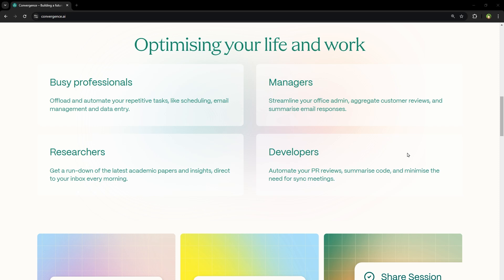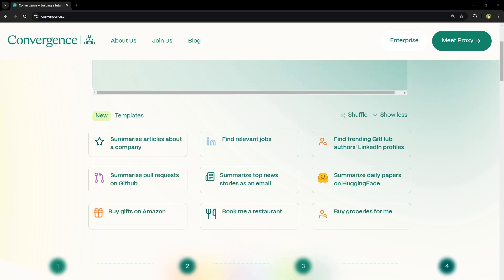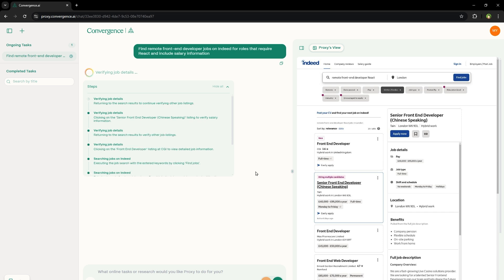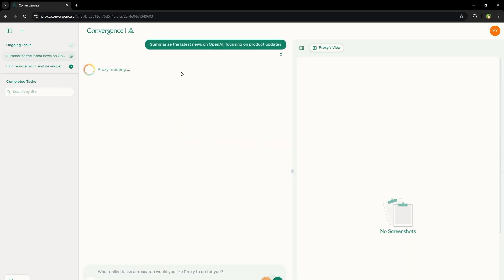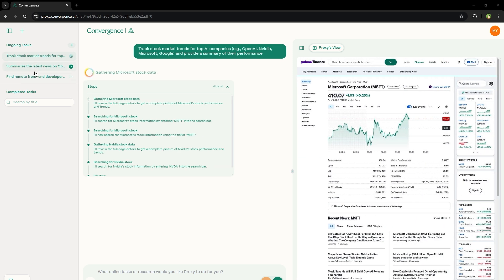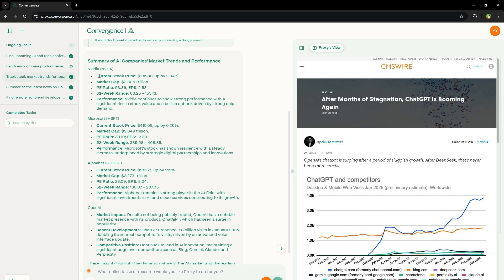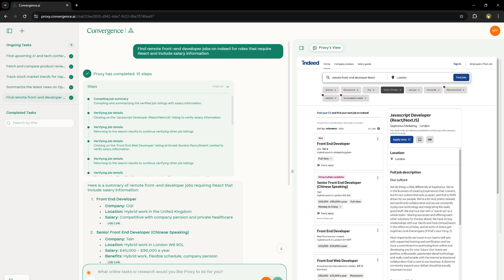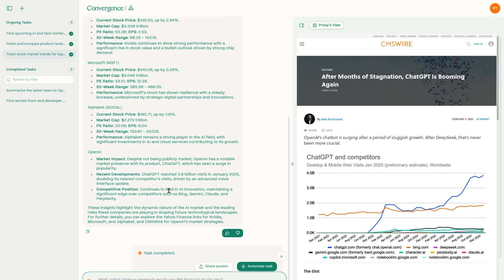This AI Automates Your Life | You’ll Never Work the Same Again!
You can automate any task on the web, repeat it, schedule it, put it on auto pilot and save a lot of time. This is literally mind boggling but it's here. AI will save your time and save you to do boring repetitive tasks. This AI is for busy professionals, managers, researchers, developers and for everyone. I am going to use it for free, in front of you and show you what can it do.

Process is simple:

You want to get something done online?
Type message and send
Sit back and relax
Leave your computer

This AI will get the job done and get back to u with results. You can even ask it to repeat that task whenever you want and it will do that. This is recursive automation.

Following are some use cases I can think of:

- Summarize online articles
- Find and hunt relevant jobs on daily basis
- Summarize top news from any category
- Ask recommendation for restaurant booking, gits and groceries
- Job searching and application tracking
- Market research and competitor analysis
- News aggregation and summarization
- Product reviews and comparison shopping
- Investment research and stock market insights
- Real estate listings and price tracking
- Academic research and paper summarization
- Social media monitoring and trend analysis
- Government policy and regulation updates
- Travel deals and itinerary planning
- Event discovery and ticket price comparison
- Local business discovery and service reviews
- Customer sentiment analysis from online reviews
- Patent and intellectual property research
- Legal case law and precedent search
- Freelance gig and contract opportunity discovery
- Price tracking and discount alerts
- Sports news and live score updates
- Medical research and health news tracking
- Automated report generation from online data
- Cybersecurity threat intelligence monitoring
- Cryptocurrency and blockchain market analysis
- Online course and certification discovery
- Scientific discovery and innovation tracking
- Resume and cover letter optimization based on job trends
- Government grants, scholarships, and funding discovery
- Real-time traffic and commute updates
- AI-generated personalized shopping recommendations
- Business lead generation and sales prospecting
- E-commerce product demand and trend tracking